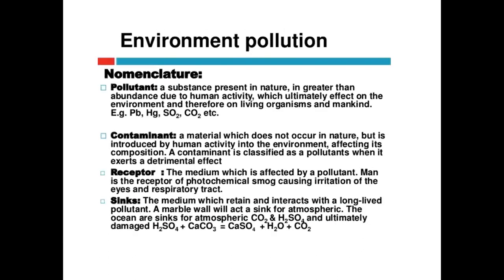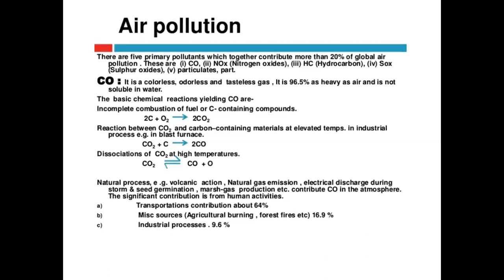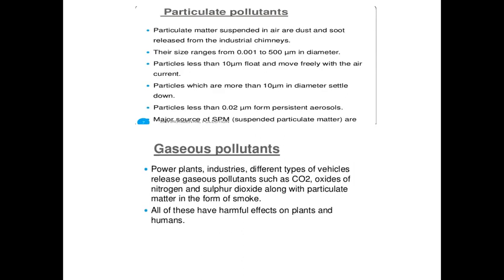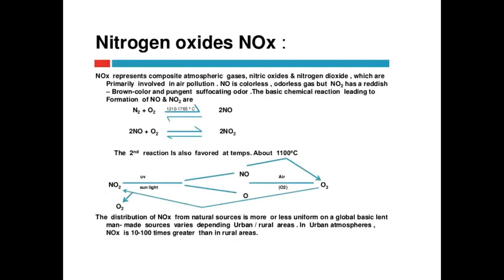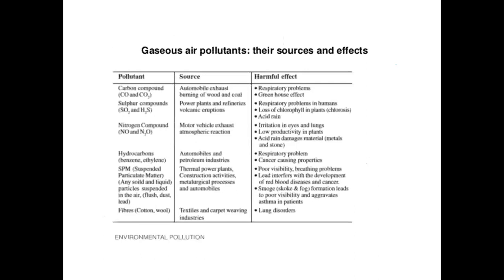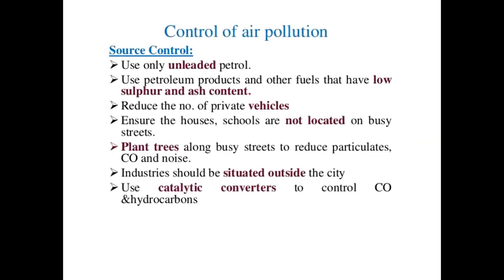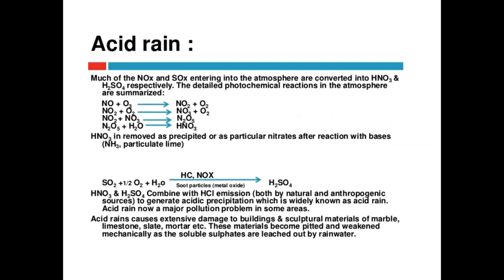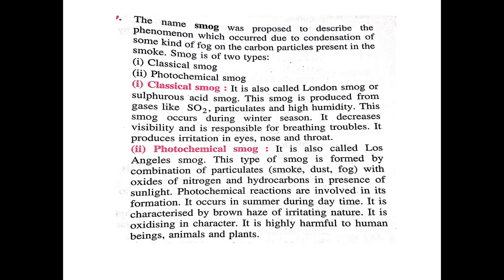SNSPS Class XI Chemistry Unit- Environmental Chemistry By Mam Preeti Sharma